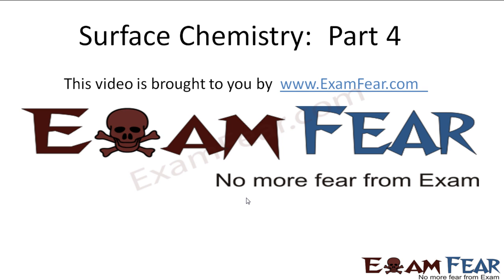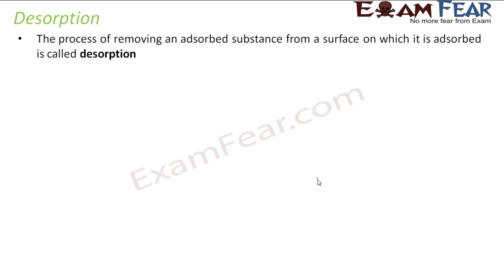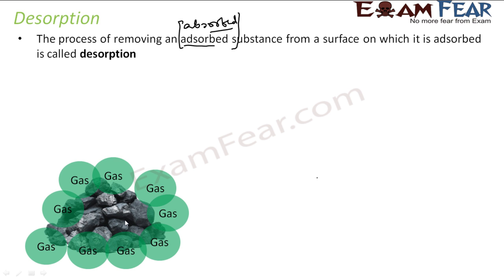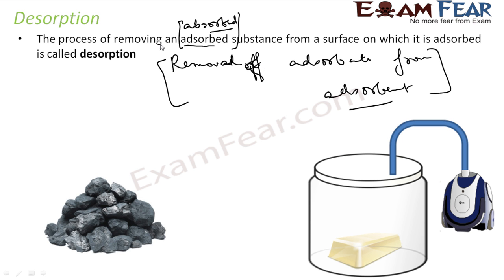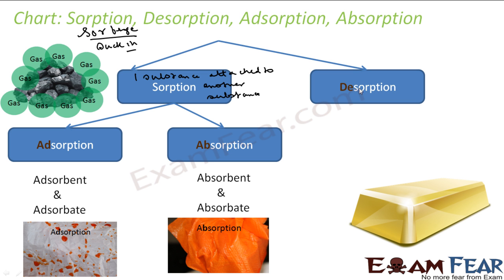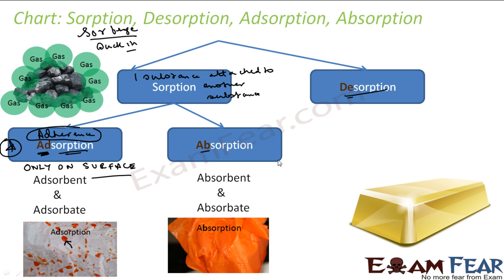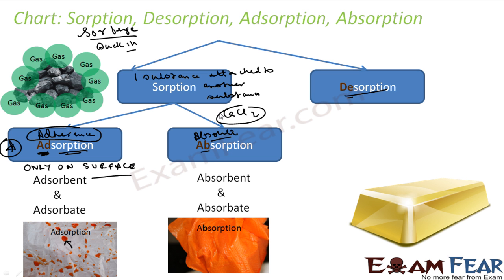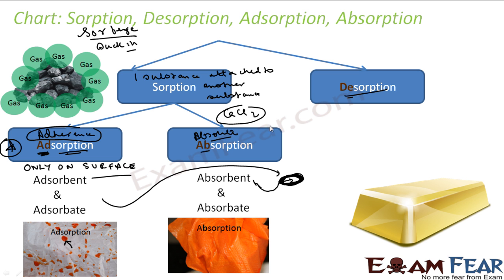Chemistry Surface Chemistry part 4 (Adsorption Chart) CBSE class 12 XII